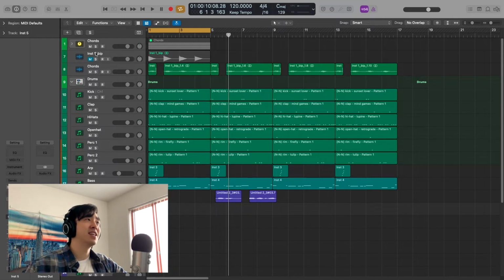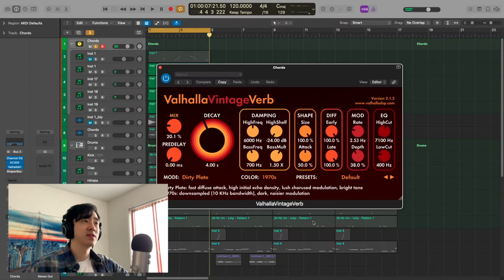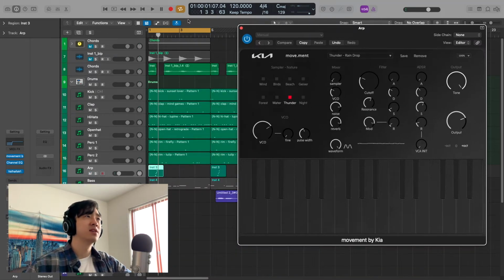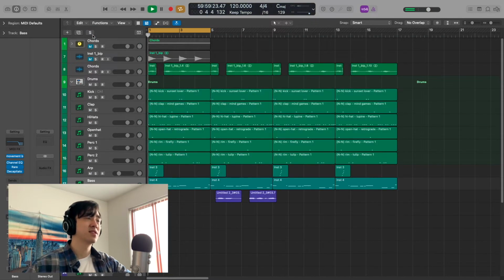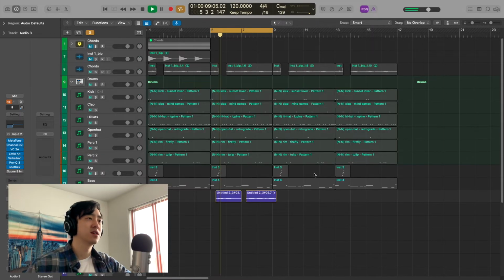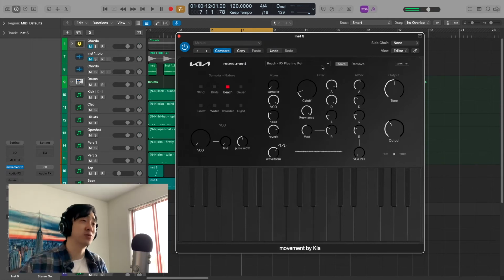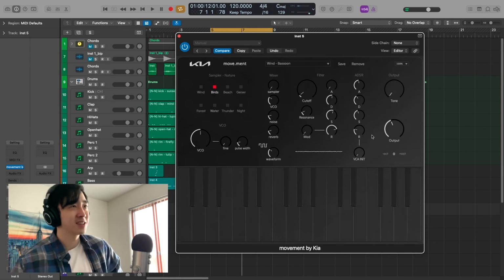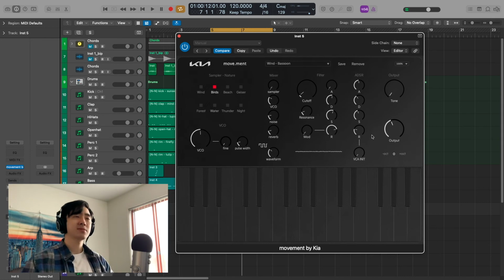KIA (the Car Company) MADE A FREE SYNTH? Making a Beat Using KIA Movement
In this video I make a beat using ONLY the FREE KIA Movement Synth. I run through some of the presets and give my thoughts on the plugin!

0:00 Intro
0:36 Making the Beat
1:57 Beat Breakdown
9:51 Plugin Walkthrough
10:40 Instrument Presets
13:34 Thoughts on the Plugin
15:15 Outro and Final Thoughts